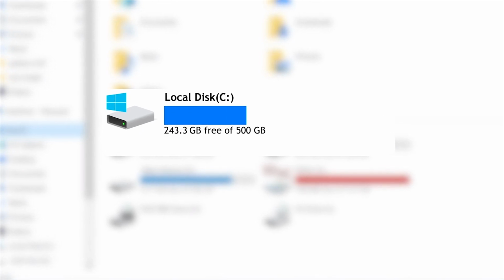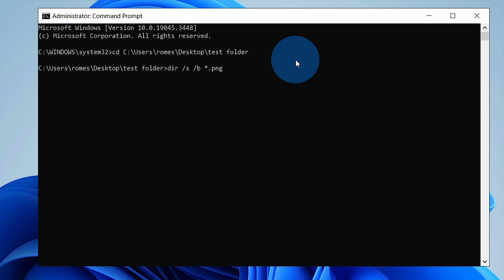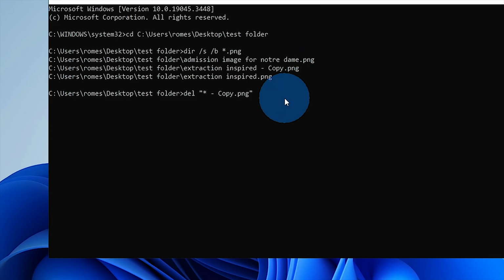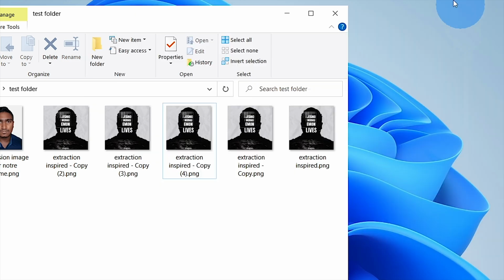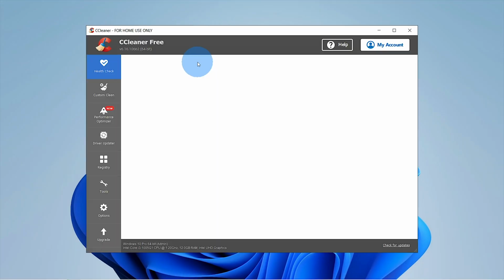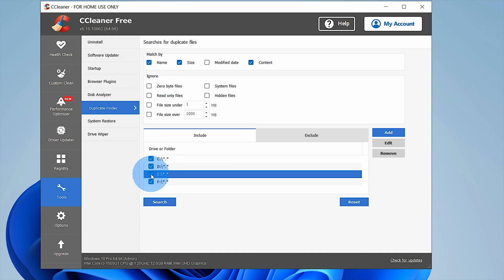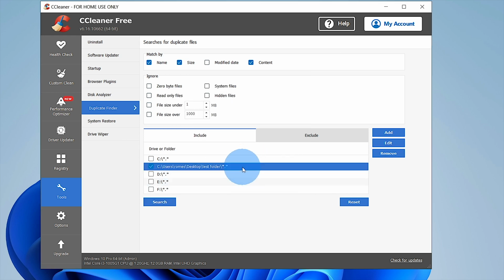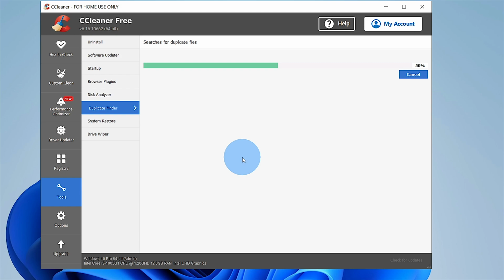How To Delete All Duplicate Files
Hi guys, in this video I'll show you two different ways to scan and delete duplicates files in your pc. So, watch the video carefully.